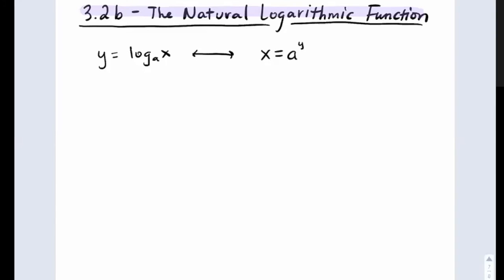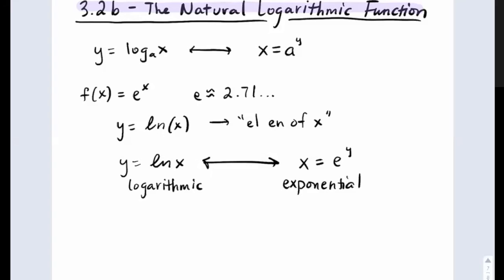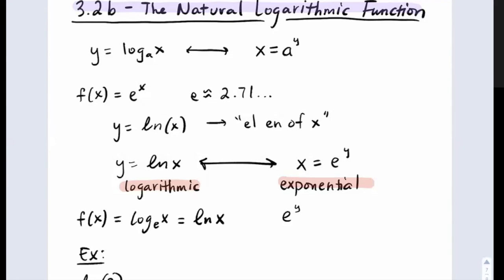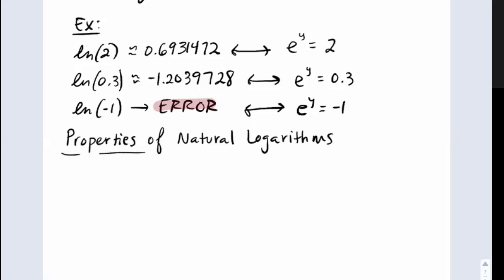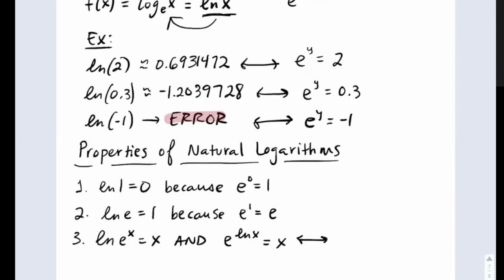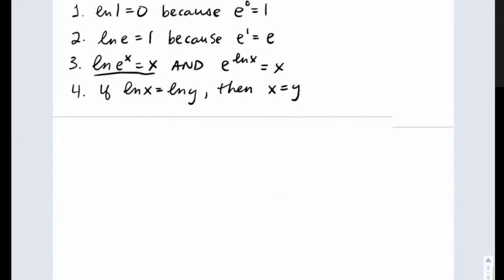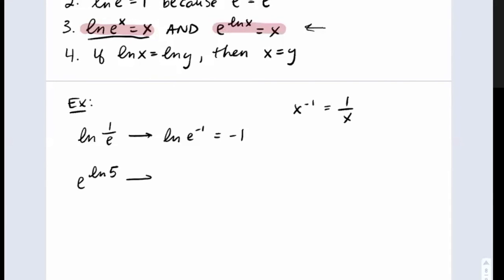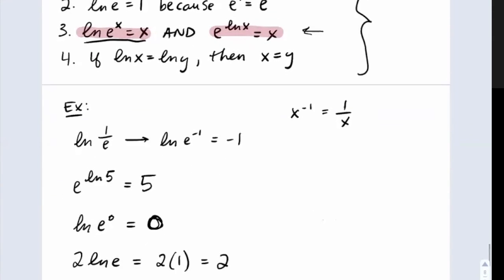Pre-Calculus - Natural Logarithms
Here is a lesson from Chapter 3, Section 2 of Larson's Pre-Calculus with Limits textbook.